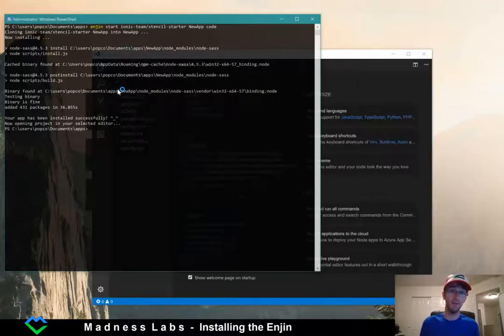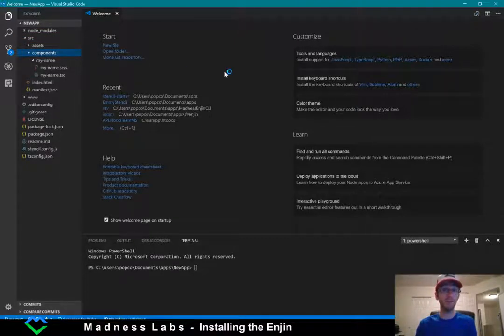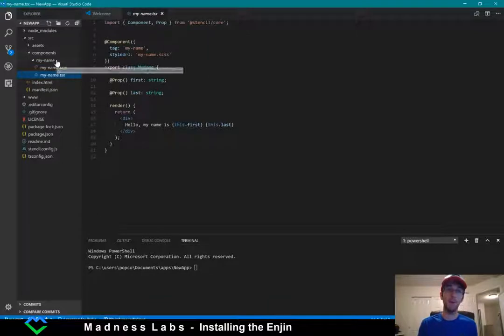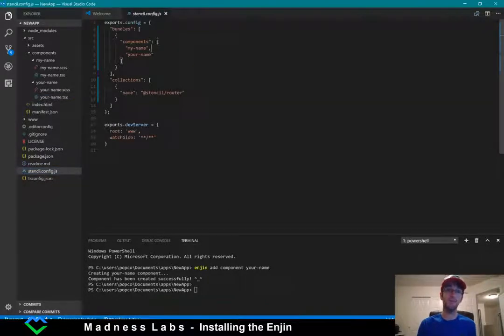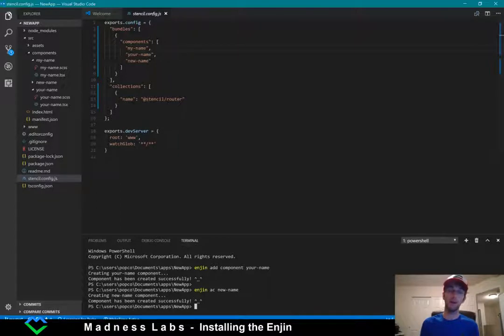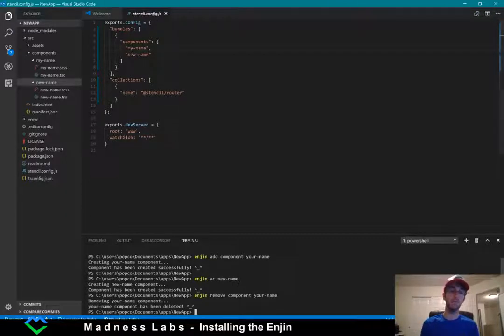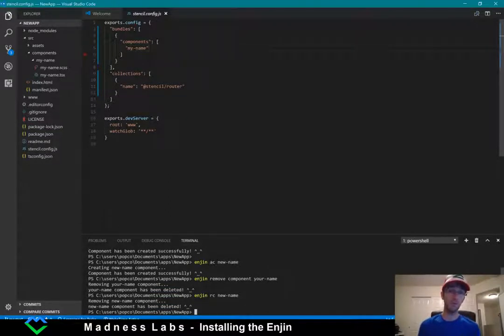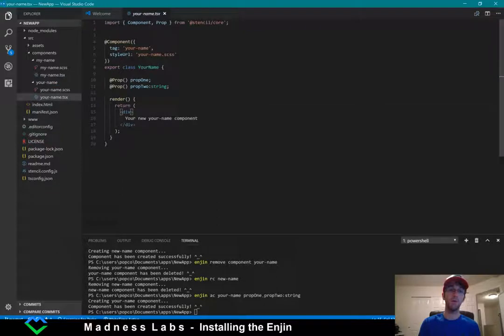Installing the Madness Enjin CLI Tool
So sorry about the Umms I will be uploading smaller scripted versions soon, but I was just too excited to share this super useful tool.  In this video I go over what the Enjin is, how it makes your life easier, and what our overall goal with the project is.  I clone down a github project, add stencil components, and remove some too.

Here is a link to the project on GitHub, please star and share!